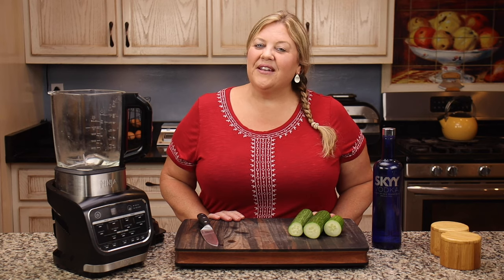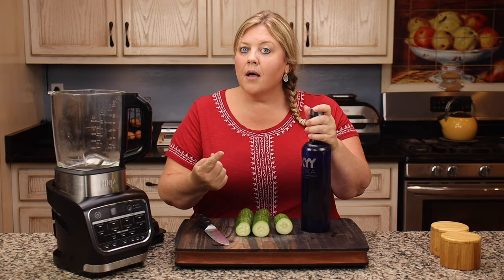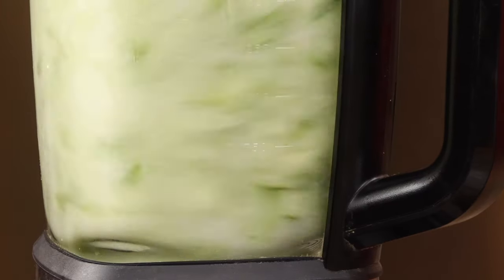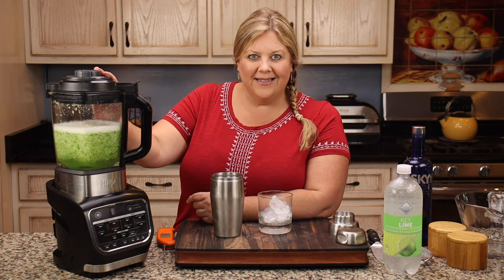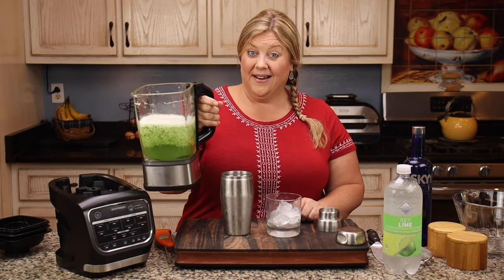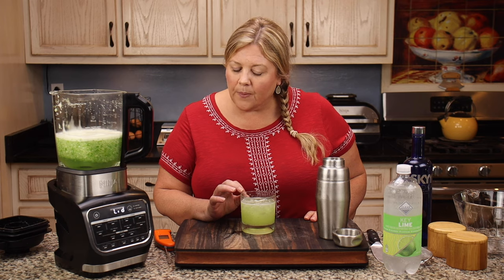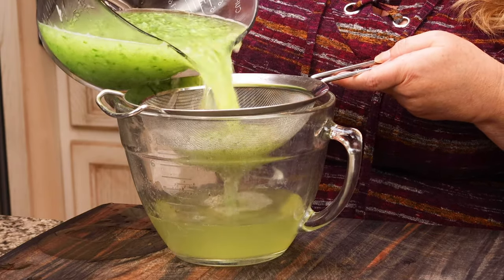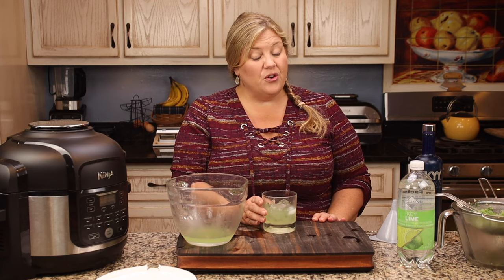Cucumber Infused Vodka in the Ninja Foodi Cold & Hot Blender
Infusing your favorite liquor with various flavors just got quicker and easier! In just a few minutes, I was able to infuse a cucumber flavor into vodka right in the Ninja Foodi Cold & Hot Blender. You can make your own signature cocktail by switching out the cucumber for a flavor you love!

You can find the written recipe as well as how to make cucumber infused vodka without the blender or if you don't have the cocktail function on The Salted Pepper